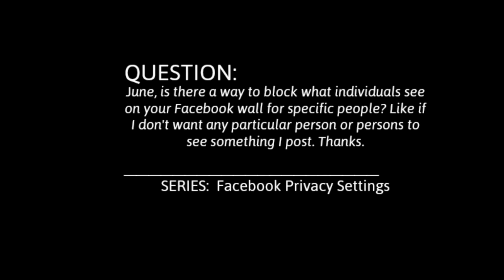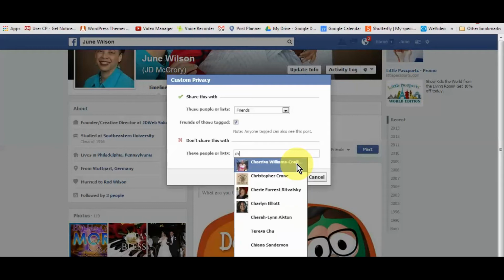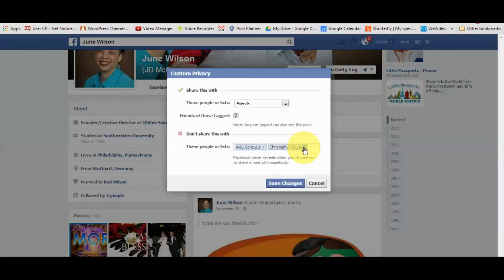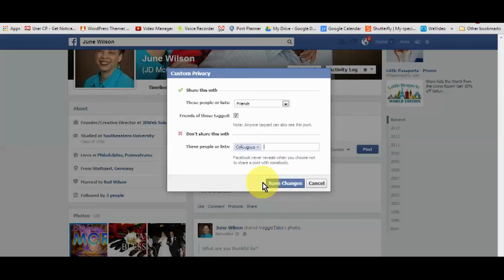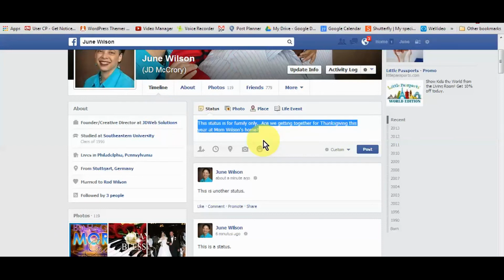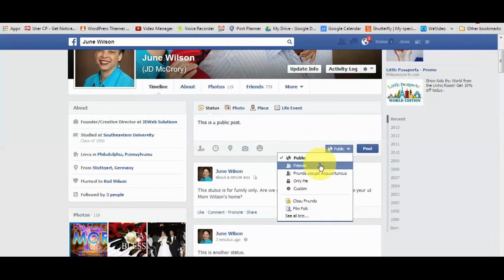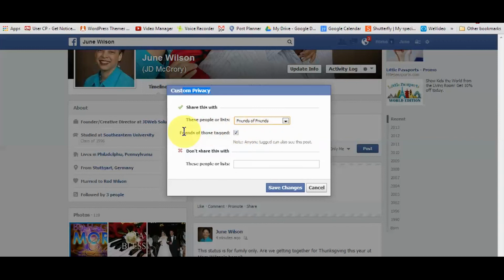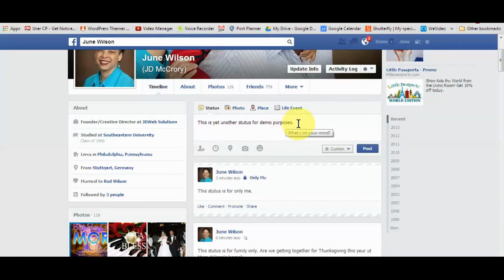Facebook Privacy Series: Control Who Sees Your Facebook Status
It's possible to prevent certain friends from seeing your statuses. You can customize each status to only be seen by certain persons, or you can simply block certain persons from the status, not your page itself, or any of your other statuses.  Learn how!